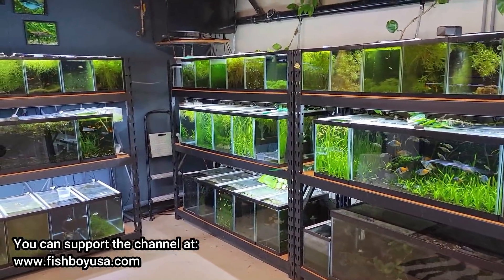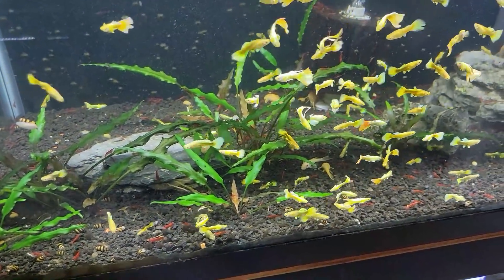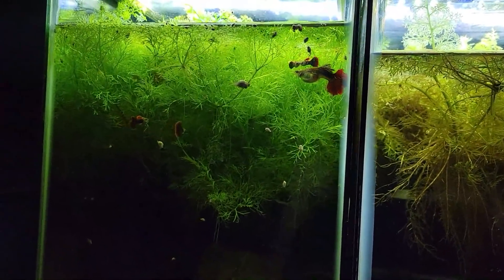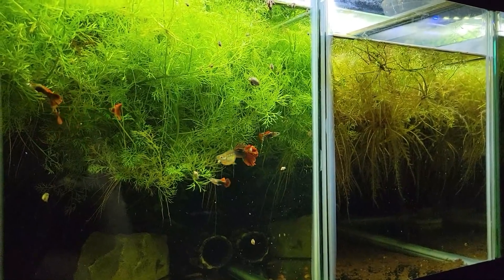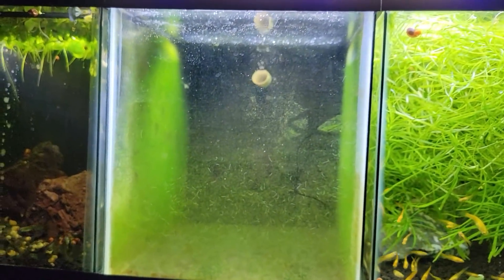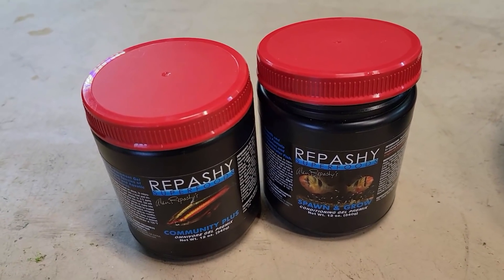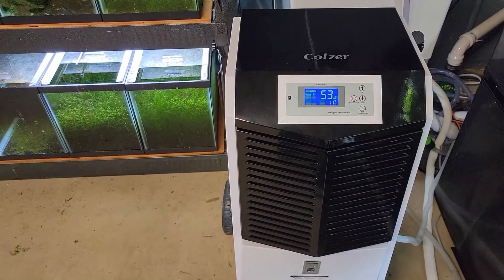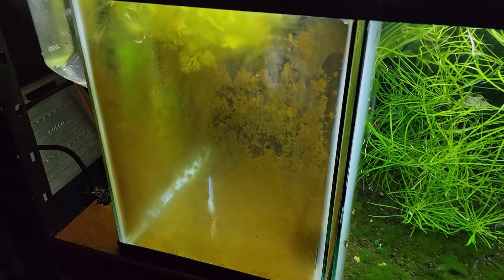Longfin Blue Eye Plecos, 24k Gold Guppies, Fish Room Upgrade! Day In The Fish Room #36